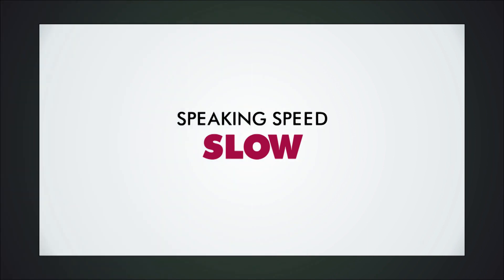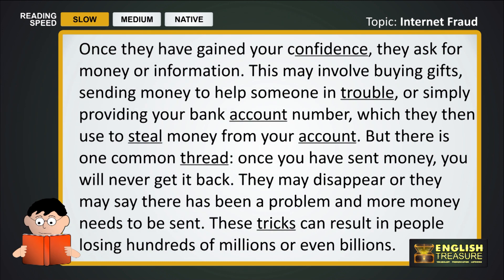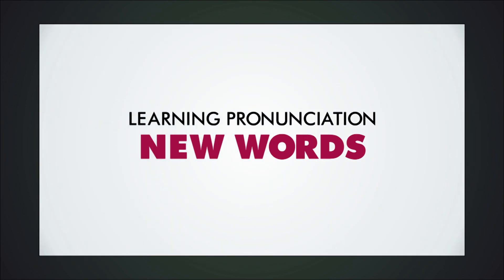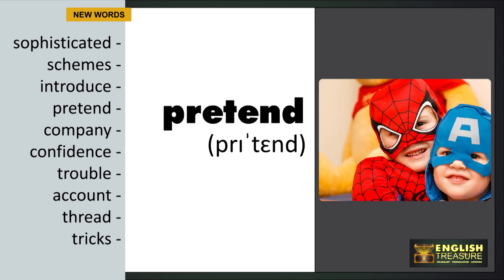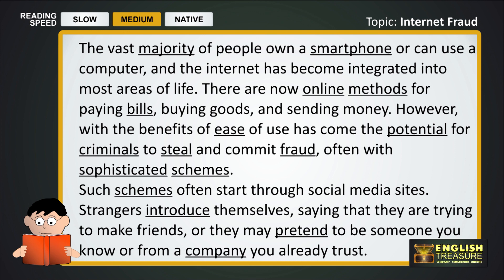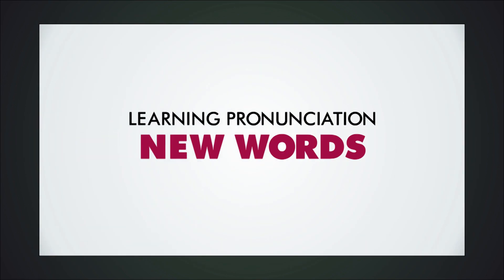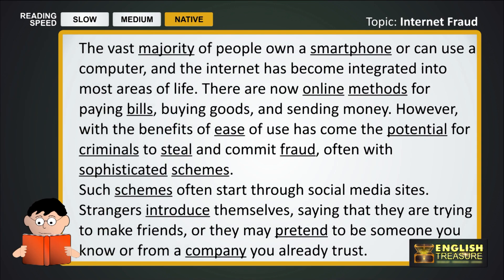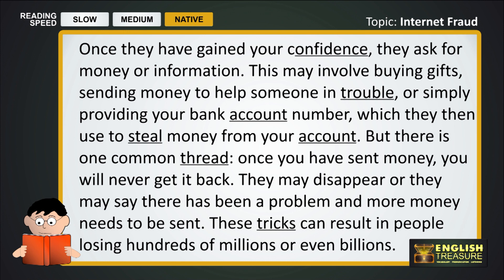Internet Fraud: English Treasure - Vocabulary, Listening, Pronunciation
Học từ mới, luyện phát âm các từ vựng và trau dồi kỹ năng nghe bài đọc tiếng Anh qua chủ đề Lừa đảo qua internet.

Study vocabulary and pronunciation, and practice listening to English words related to the topic of internet fraud.

All images sourced from unsplash.com and pexels.com or created by English Treasure.